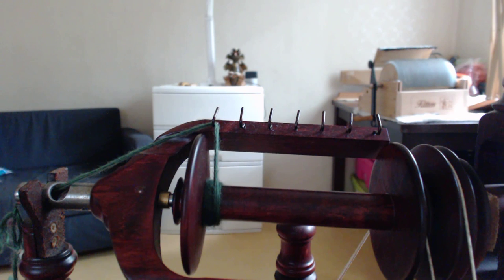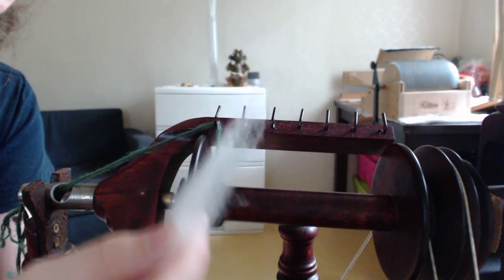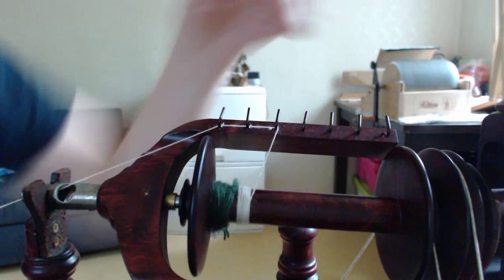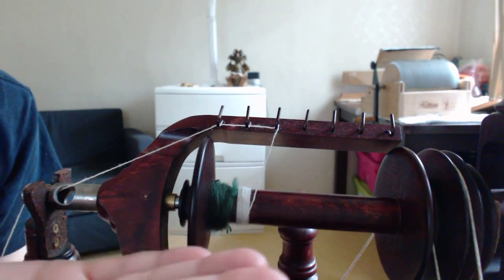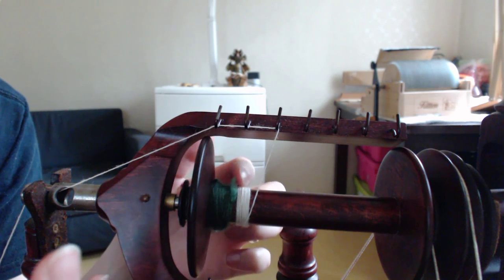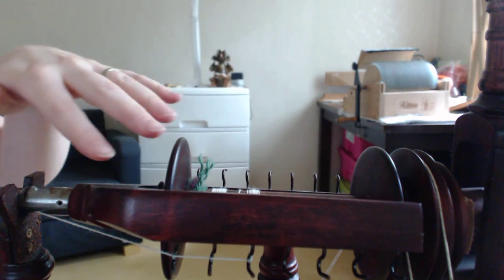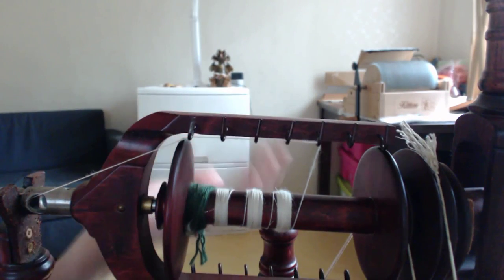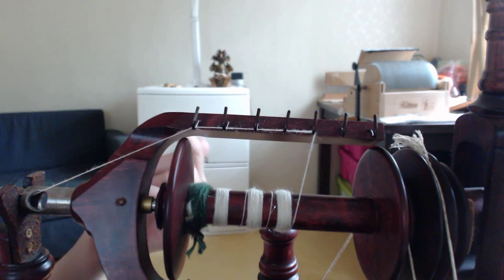How to Build Up Lace Yarn on Your Bobbin: Part 1 - How to - Expertly Dyed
In this video, I demonstrate how to build up lace yarn on your bobbin evenly. This is an important step when you make lace yarn with a spinning wheel, since the yarn has a tendency to slip when it gets piled too high on the bobbin. To prevent that, move the yarn on the hook regularly and build up evenly.

This will take a little practice and you'll eventually learn a 6th sense when it comes to knowing when you should advance the yarn to the next hook. Some slippage is alright, but we're trying to minimize this, right? There are other methods to preventing the yarn from slipping, but this is just one, easy way to prevent that from happening.

For spindle spinners, this isn't as much of a problem, since you'll wind the yarn onto the shaft of the spindle just like you would most other yarns. Your cop will build slowly, and you won't have to worry about yarn slippage!

Bunny: Monty
Puppy: Socket